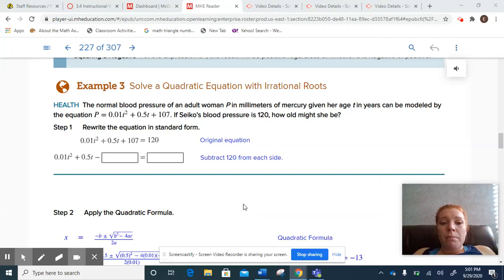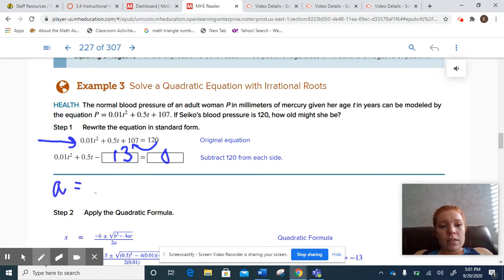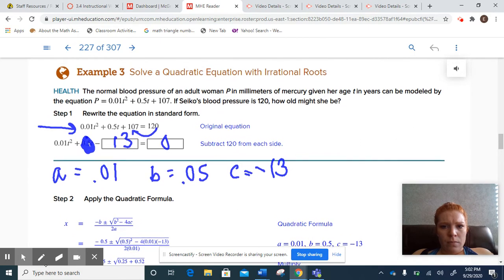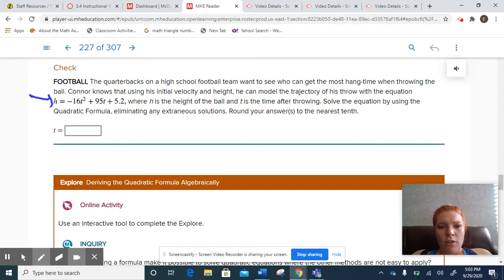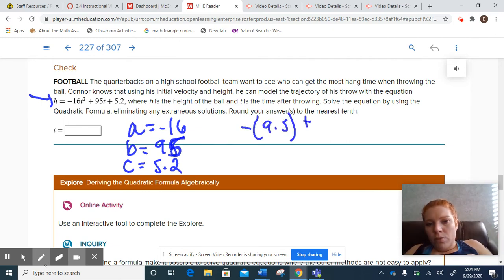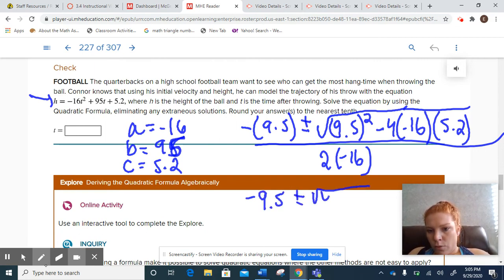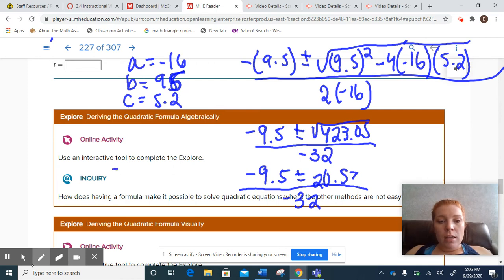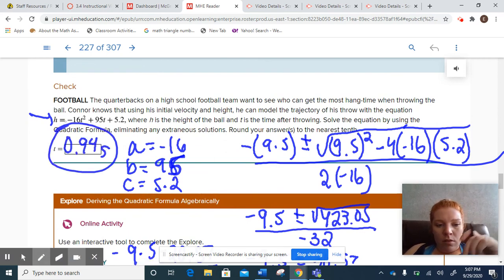11-6: Quadratic Formula Word Problem-Example 3